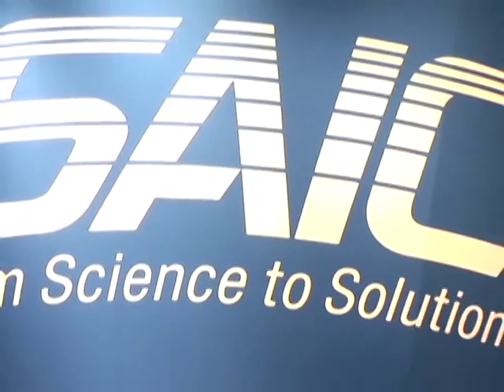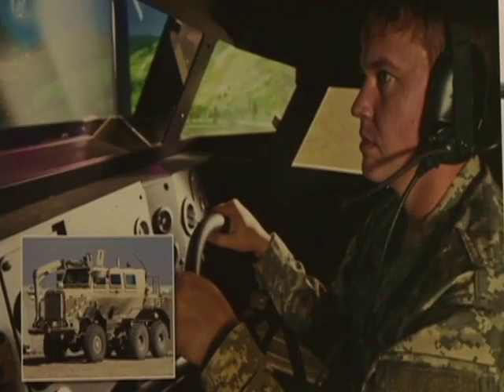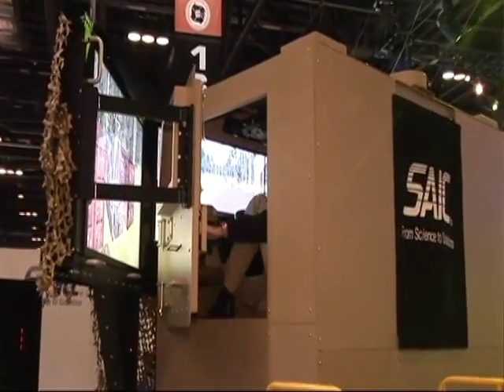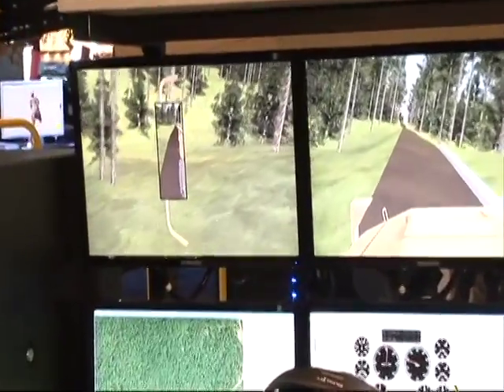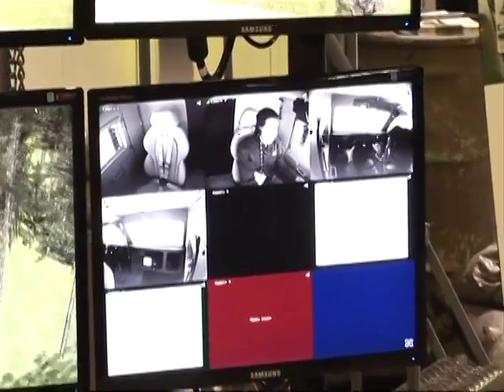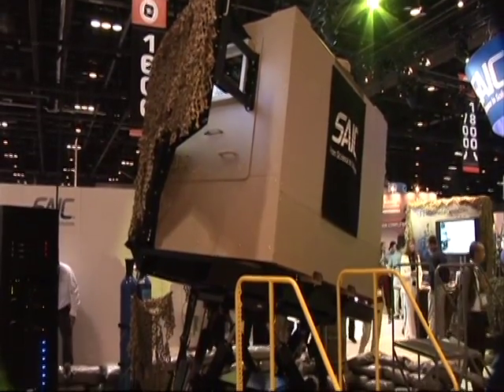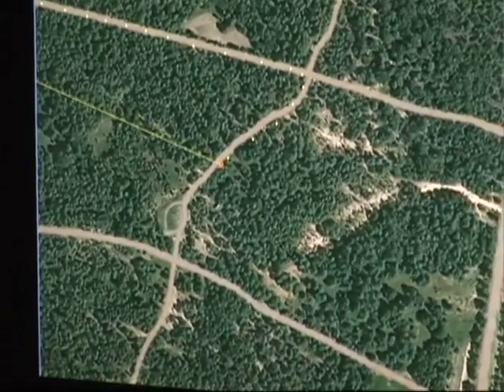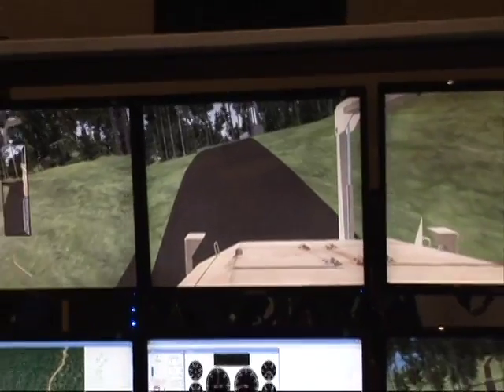I/ITSEC 2010 SAIC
SAIC is a FORTUNE 500 scientific, engineering, and technology applications company that uses its deep domain knowledge to solve problems of vital importance to the nation and the world, in national security, energy and the environment, critical infrastructure, and health. We do this with the constant and deliberate commitment to ethical performance and integrity that has marked SAIC since its founding.